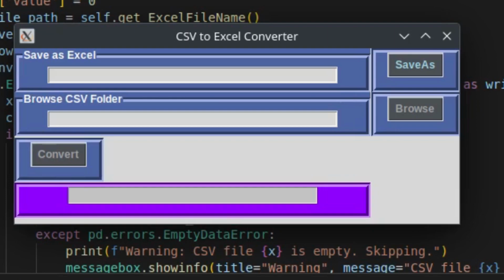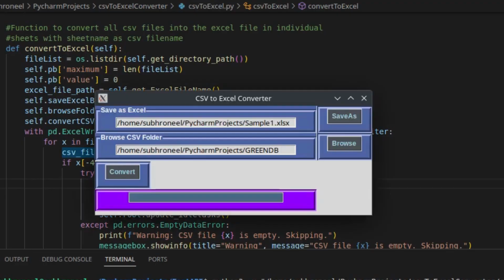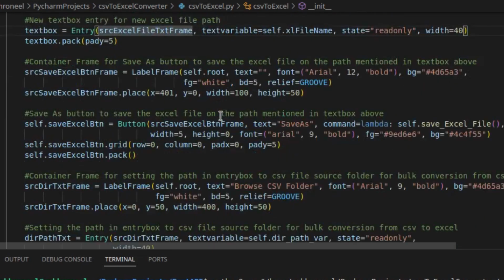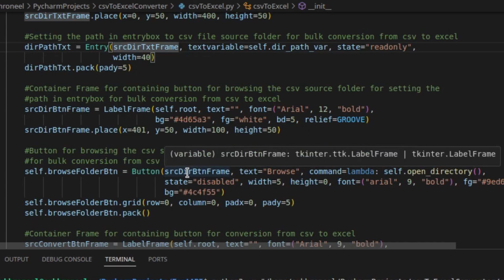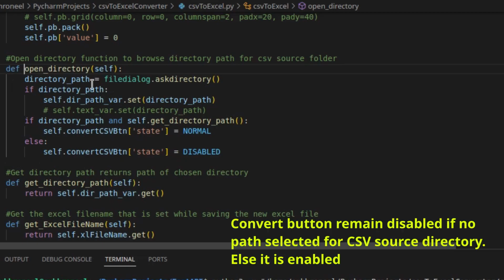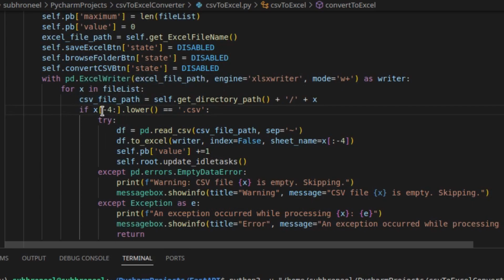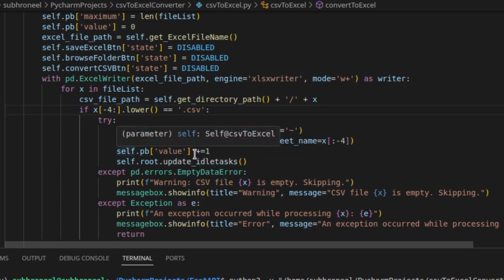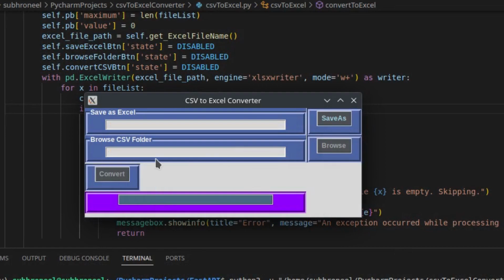Convert multiple CSV files into single Excel fille separate sheets using Pandas and xlsxwriter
Open folder containing multiple csv files and export them to single excel file in individual worksheets.

00:53 Demonstration of converting CSVs to Excel
00:43 Explaining the GUI implementation using python tkinter
08:19 Explaining functions save_to_excel
08:57 Explaining functions open_directory
09:17 Explaining functions convert_to_excel

pip command from required packages
pip install pandas
pip install xlsxwriter
pip install tkinter